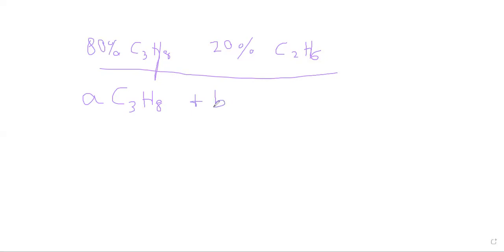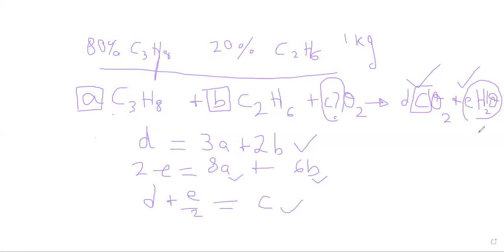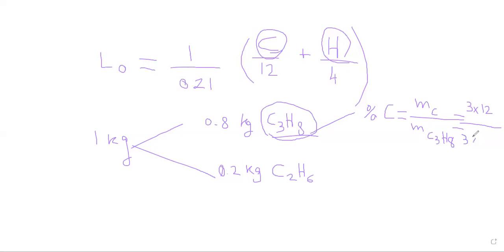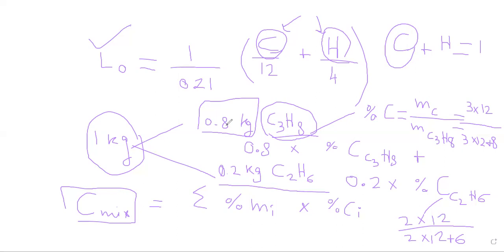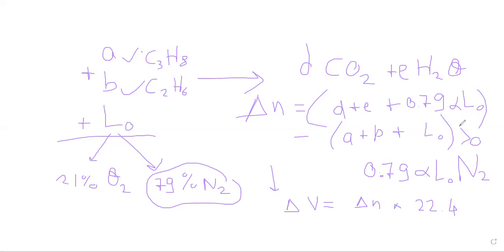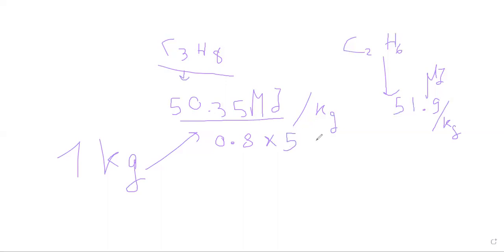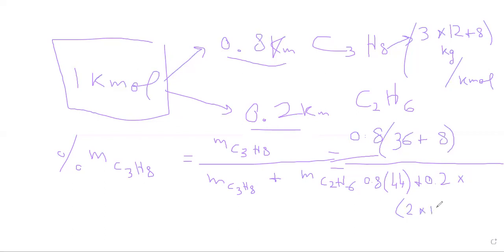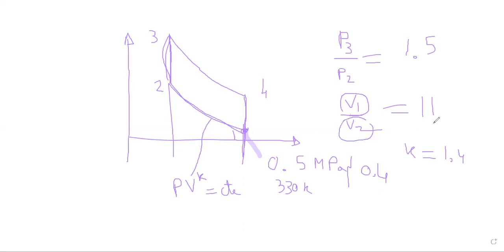Assignment 3 - Part 3